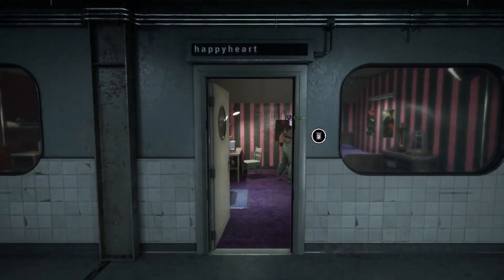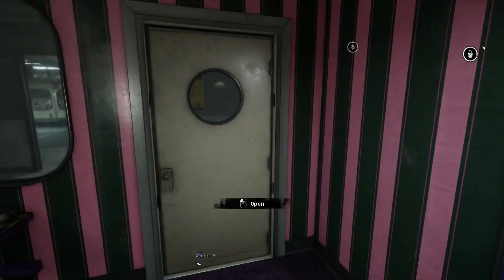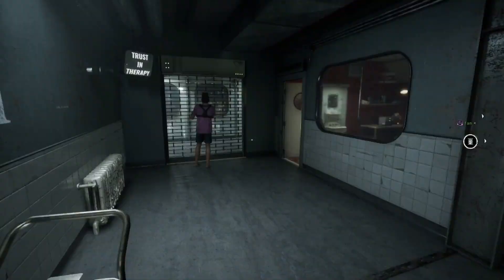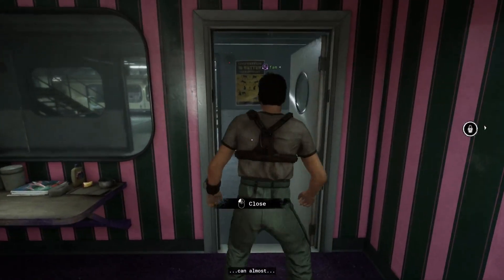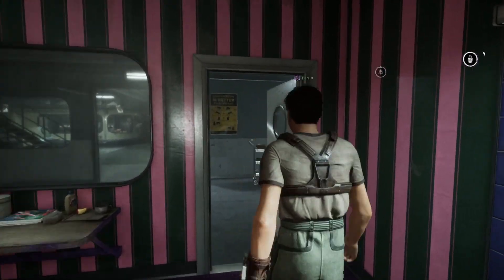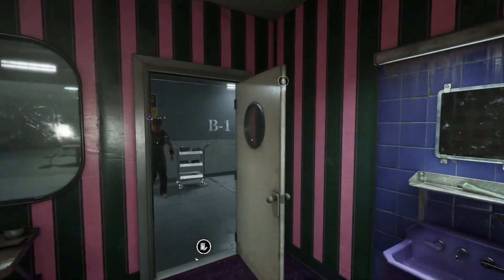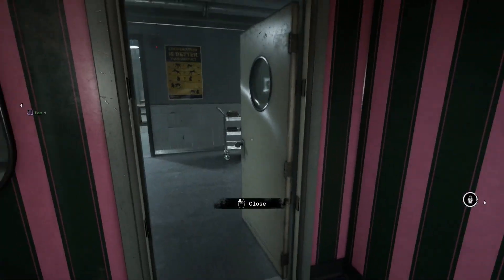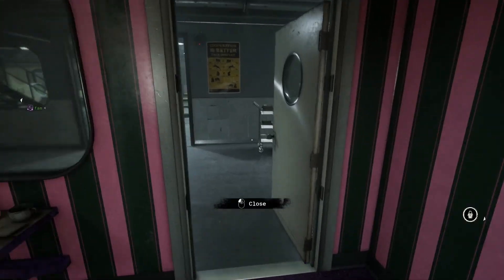Outlast Trials Tips and Tricks: How to close doors while on the run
it's a little bit easier than i thought actually